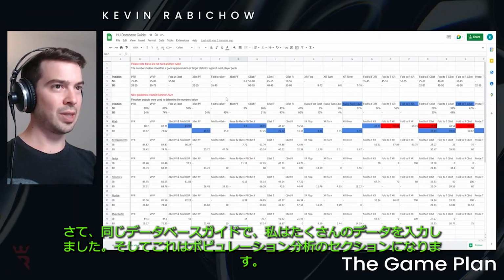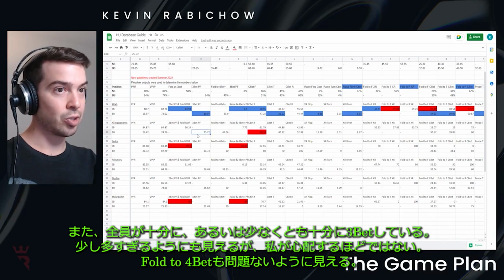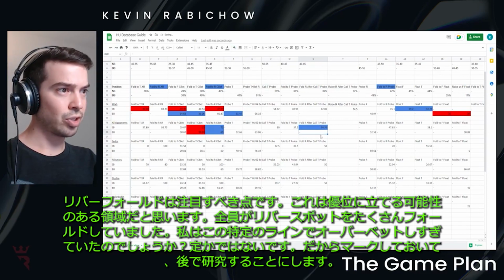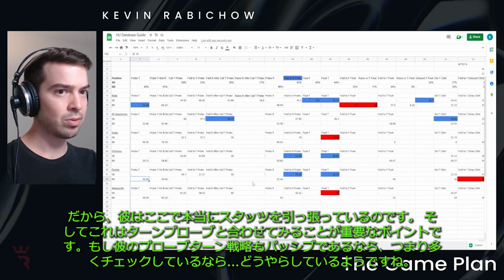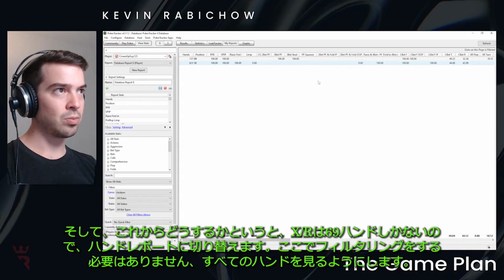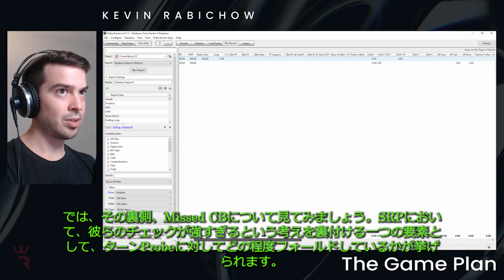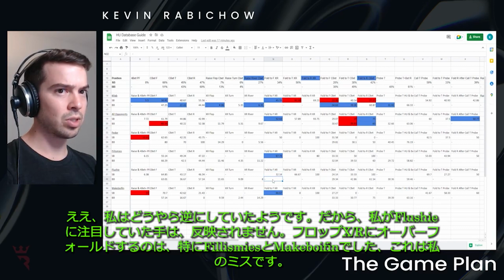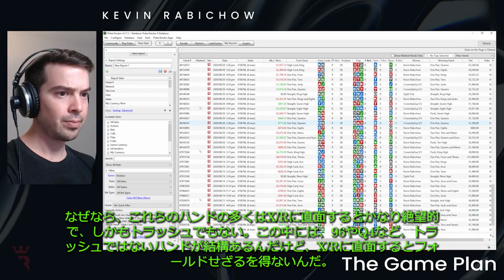22 Analyze Your Competition Run It Once